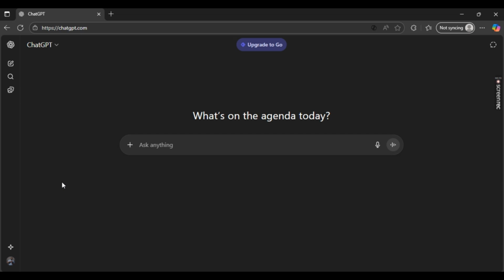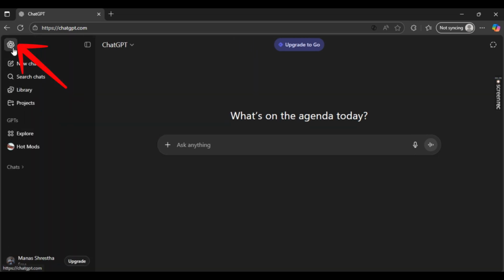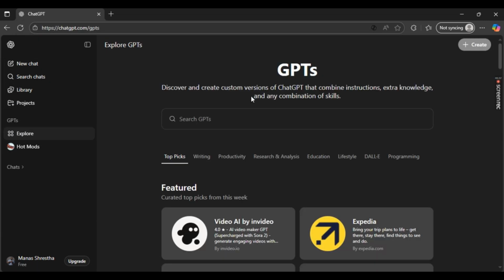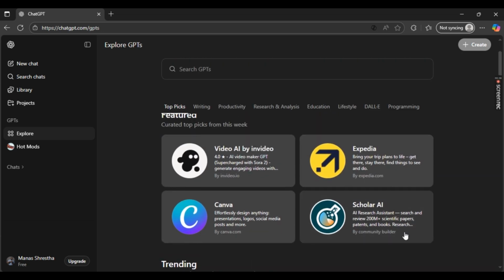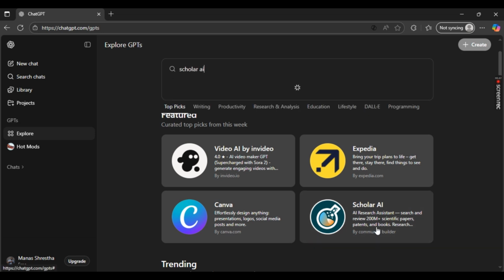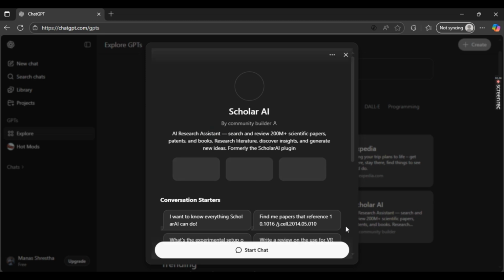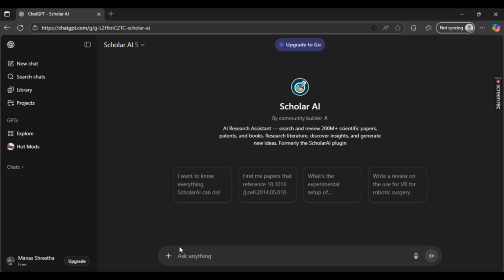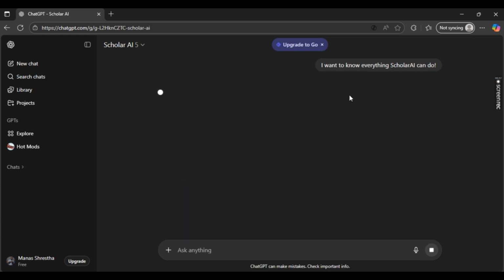How to Use Scholar AI in ChatGPT 2025?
📚 Want to research smarter using AI? In this quick tutorial, I’ll show you how to use Scholar AI in ChatGPT step-by-step! 💻 Learn how to access academic papers, summarize research, find citations, and get study insights quickly using ChatGPT’s Scholar AI integration. ✨

Perfect for students, researchers, and knowledge seekers who want to save time on research, get accurate summaries, and explore academic content efficiently! 💡📖